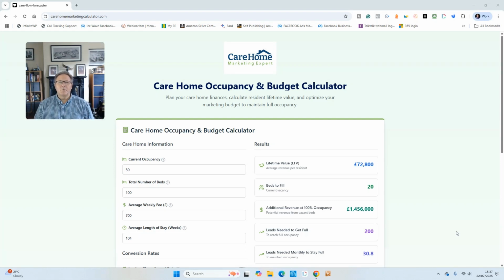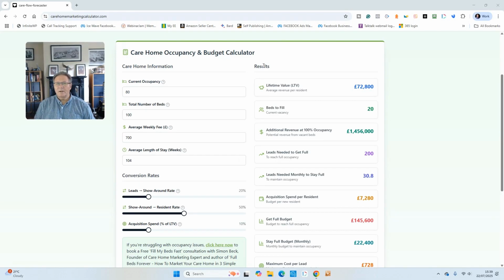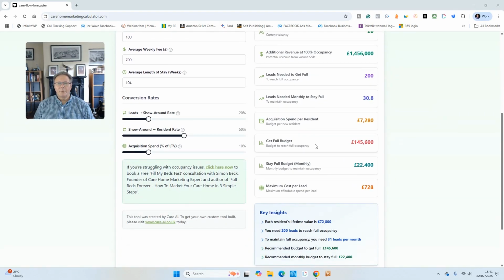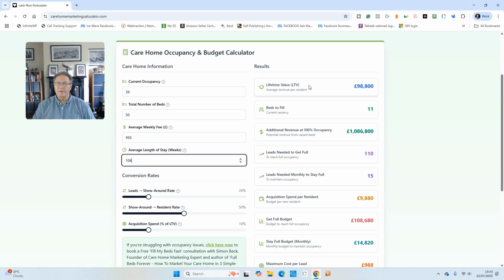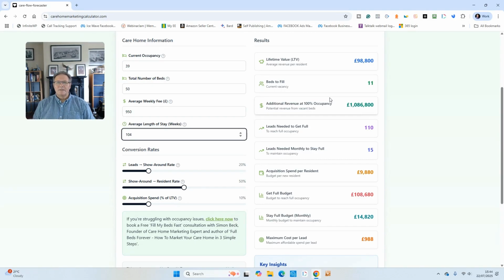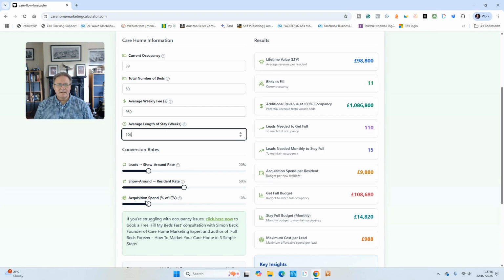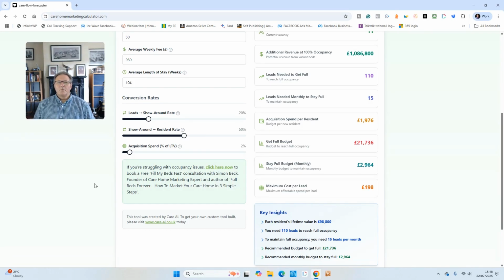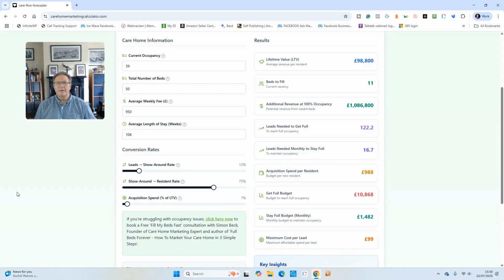How To Create A Marketing Budget For Your Care Home…And Why It Could Add £1M+ to Your Revenue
Discover the exact formula care home owners use to turn empty beds into massive profit! In this video, Simon from Care Home Marketing Expert reveals the data-driven budget calculator that's helping care homes across the UK achieve 100% occupancy.

🔥 What You'll Learn:
✅ The 4 critical KPIs every care home MUST track (most owners ignore #4)
✅ Why a 50-bed care home at 78% occupancy is losing £1,086,800 annually
✅ The "Two-Phase Budget Strategy" that fills beds faster while cutting costs
✅ How to calculate your true lifetime value per resident (it's probably higher than you think)
✅ The conversion rate tweaks that can halve your marketing spend overnight
✅ Exactly how much to spend per lead (industry benchmark: £198)

💡 Key Takeaway: Stop guessing with your marketing budget! Small improvements in your conversion rates create exponential savings - often delivering better ROI than doubling your ad spend.

🎁 FREE CALCULATOR: Get the exact Care Home Occupancy Budget Calculator shown in this video

📊 Real Example Breakdown: • 50-bed care home, 39 beds filled • £950 weekly fee • 2-year average stay = £98,800 lifetime value • Need 110 leads to get full, 15 leads/month to stay full • Total "get full" budget: £21,736

🎯 Perfect For:

- Care home owners struggling with occupancy
- Managers wanting to optimize marketing ROI
- Anyone tired of throwing money at marketing without results

⏰ Timestamps: 0:00 - Introduction: The Million Pound Opportunity 2:15 - The 4 Essential KPIs You Must Track 4:30 - Calculator Walkthrough & Live Demo 8:45 - Two-Phase Budget Strategy Explained 12:20 - Conversion Rate Optimization Secrets 15:10 - How Much Should You Spend Per Resident?

🔗 Resources Mentioned: • Care Home Marketing Calculator • Care Home Marketing Expert: [website]